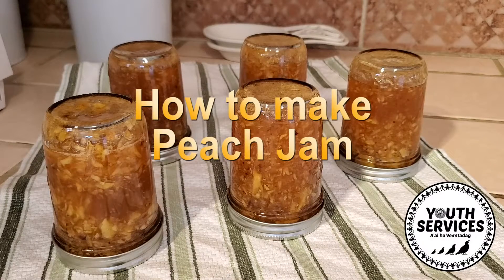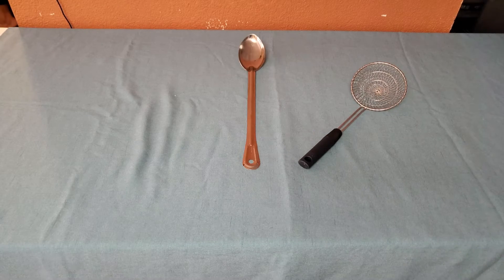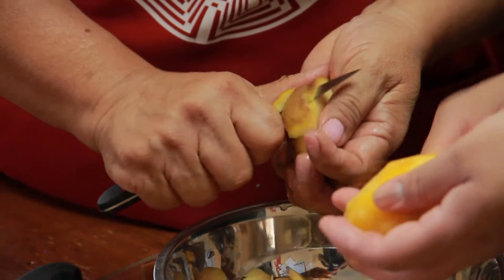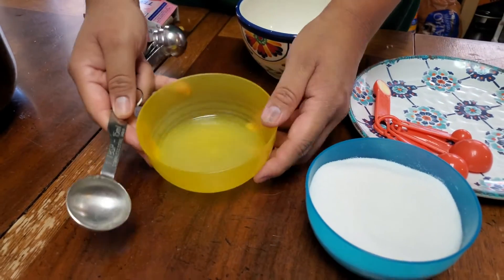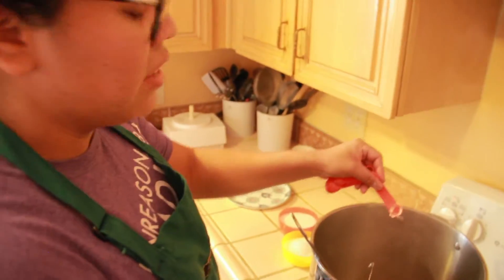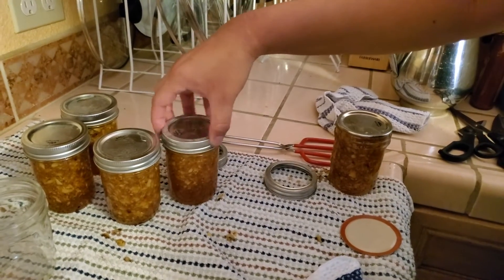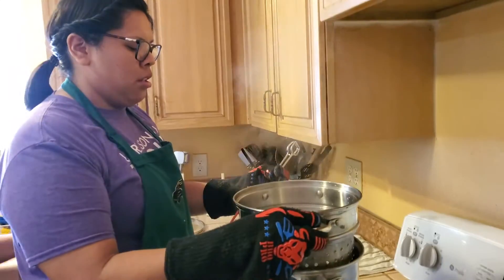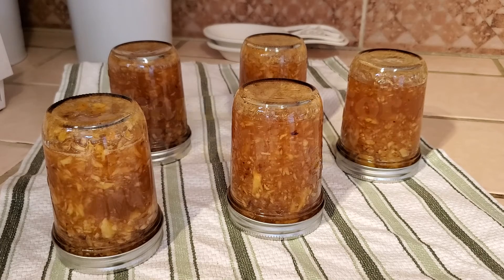Lauren's Jelly Jam Video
Learn how to make delicious peach jam with this helpful tutorial.

This tutorial include boiling water on a stove. Remember to ask for help from an adult when planning to make this item.